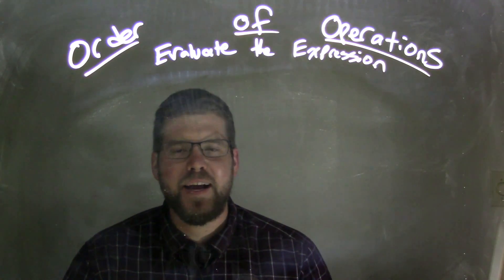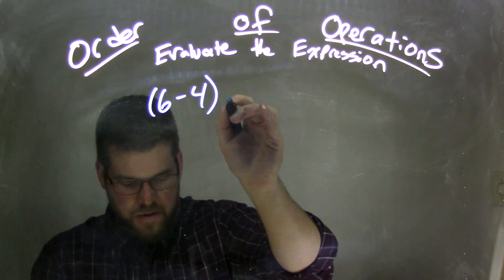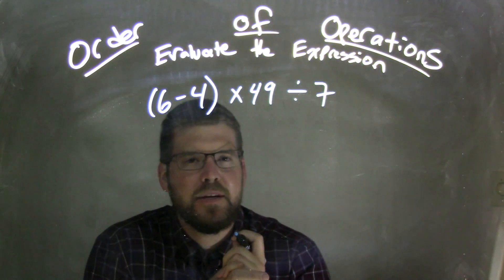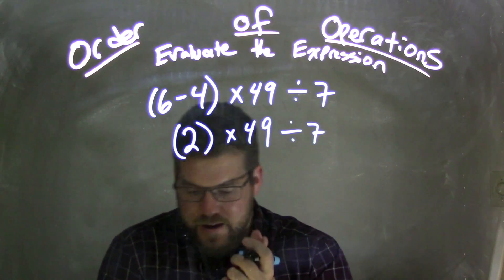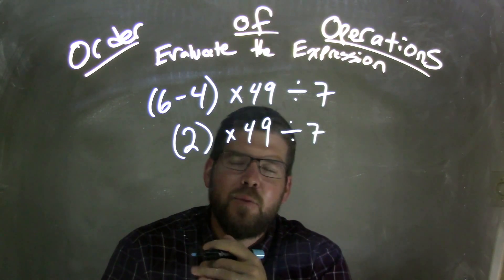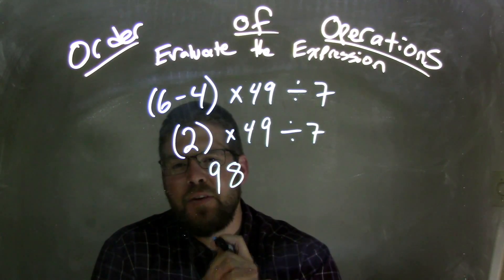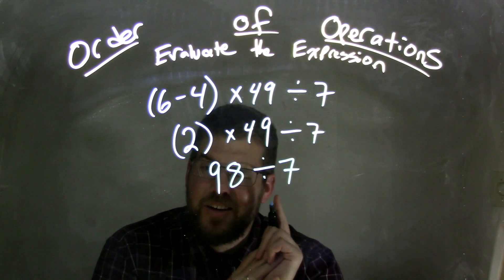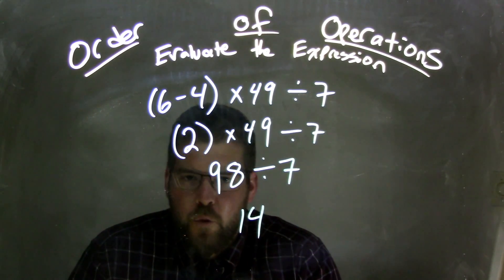Simplify (6-4)x49/7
In this math video lesson on the Order of Operations, I evaluate the expression (6-4)x49÷7.